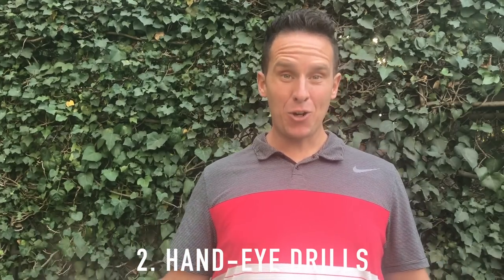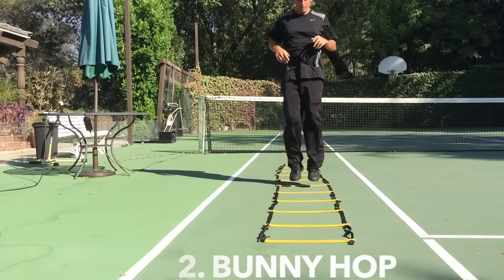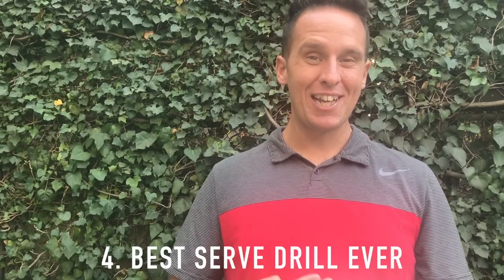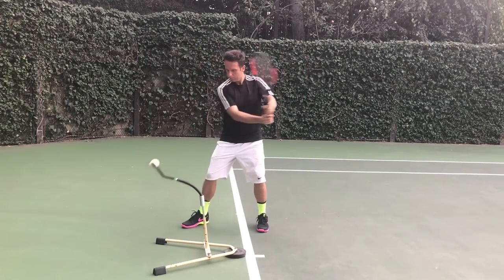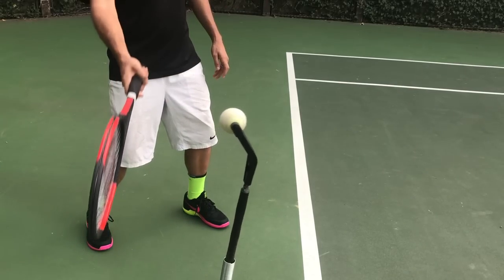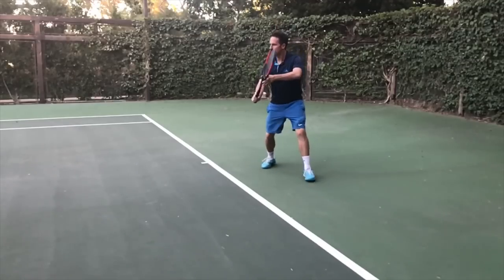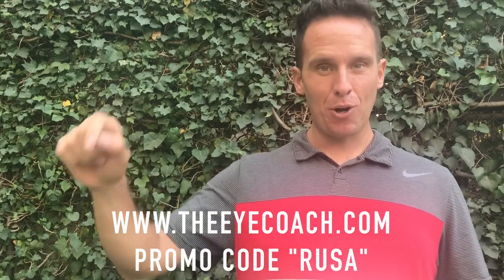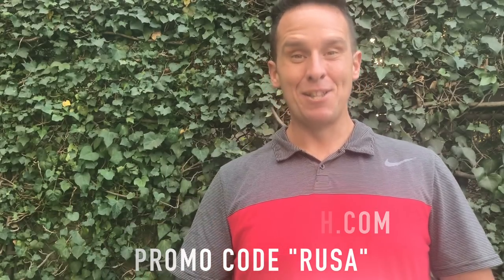How to Improve Your Tennis Game From Home | Home Tennis Drills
In this video you'll learn 5 ways to improve your tennis game from home.  Perfect Strategies for the winter season, or if you just want to get in 5 minutes of practice before work.

1. Visualization- One of the most powerful tools you can use for your tennis game from your living is visualization.  Since your mind can't, physiologically speaking cannot tell the difference between what is "real" and what is VIVIDLY imagined... you can use visualization to practice your game.

2. Hand-Eye Coordination- Tennis very much depends on the dexterity of your hands in relation to the acuity of your eye.  The hand-eye coordination drills you'll learn in this video will help sharpen that connection.

3. Footwork- Movement dictates everything in tennis.  Practicing your footwork with an agility ladder will make you faster, lighter on your feet and ultimately allow you to get to more balls.

4.

5. Billy Jean King's Eye Coach- What do about 99 percent of tennis players have in common?  We pull our eye off the ball. Even the pros do this... It’s human nature… as soon as the ball leaves our strings… we want to see how good of a shot we just hit, and we want to start to see our opponent scrambling to try and get to it.  It’s hardwired into us. Well when we pull our head off the ball, our balance suffers and it becomes this domino effect that leads to the dreaded “shank-o-pottamus"… and that’s not fun for the whole family.

This machine literally ELIMINATES that distraction.  The ball’s going to stay right where it is which allows you to really dial in all of the technical stuff that I’m sharing with you.

Because you see… there’s literally only one moment in time that we can influence where the ball goes… and that’s at contact.  What this machine does, it allows you to feel the difference between solid contact… hitting the sweet spot… and a shank-a-pottamus.  Where the ball flys over the fence.

The last 3 feet are what matter.  As the ball is approaching the contact zone… that’s where we either hit a stinging forehand that hurts our opponent, or a ball floats harmlessly over the net, and is crushed past you for a winner.

Now yes, when you rally or play, the ball is traveling at you from a further distance… but… once you can feel what it means to hit a perfect forehand on this machine, you have that relationship… it becomes INFINITELY easier, to recreate that shot in a live setting.  Plus… nobody has to know how you’re getting so much better at tennis… it can be our little secret.

What this machine is really really good at is letting you FEEL THE DIFFERENCE between a cleanly hit ball on time… and a ball that is off the sweet spot… and you and I both know that the sweet spot matters.